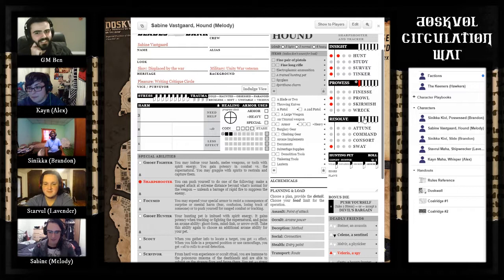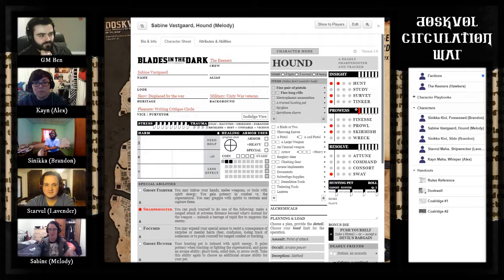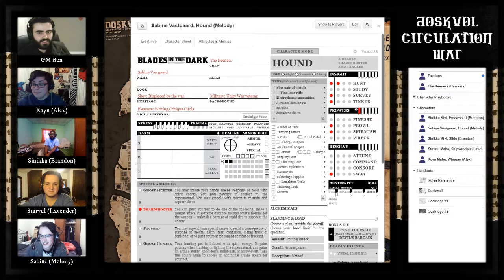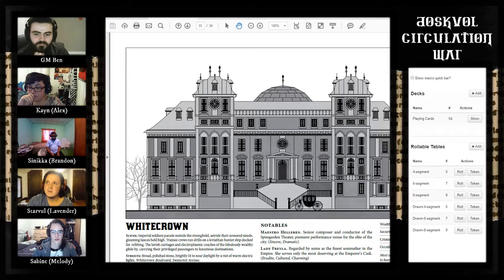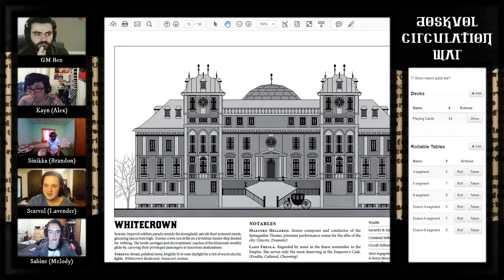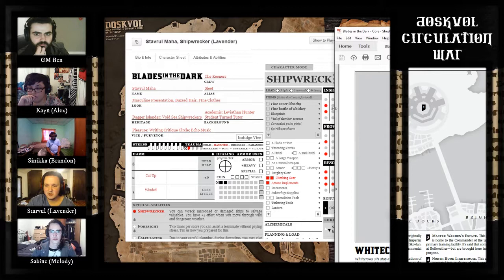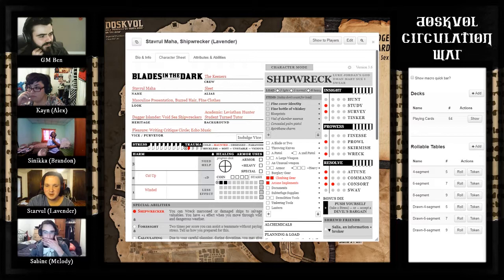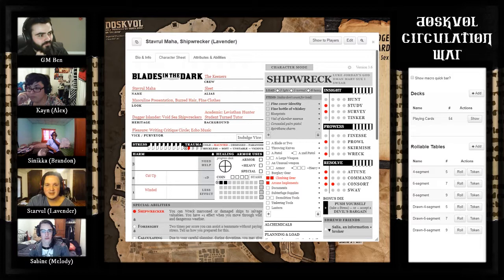Doskvol Circulation War - Session 3 (Part 2)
Blades in the Dark: The Doskvol Circulation War.

"Whilst the Skovlan Unity War is over, the seed of rebellion lives on. Inspired by their comrades across the ink-black sea, revolutionaries in Duskwall are ready to light the fire of a popular uprising...they just need a vector for their message. A broadsheet! But a falling out, just as things are getting started, may spell the inevitable collapse of these Duskwall Communists. Two competing newspapers are starting, and the Doskvol Circulation War is just beginning."